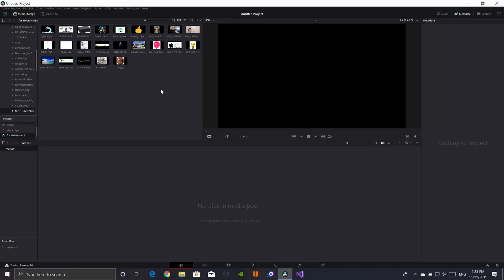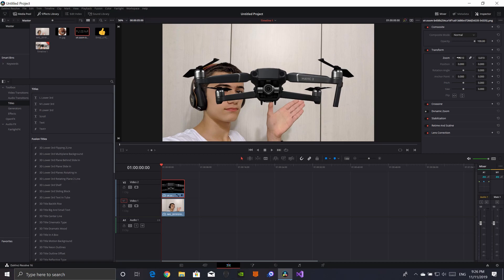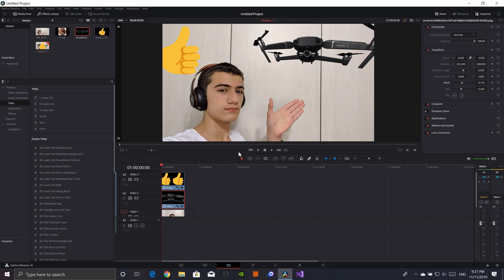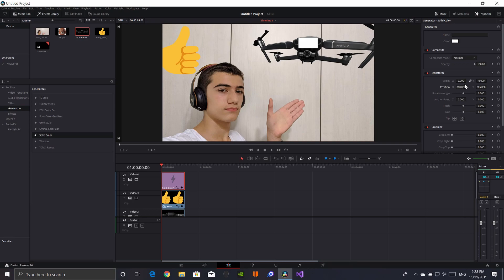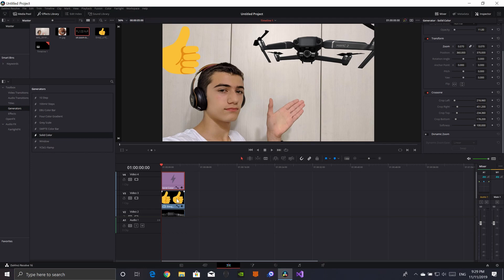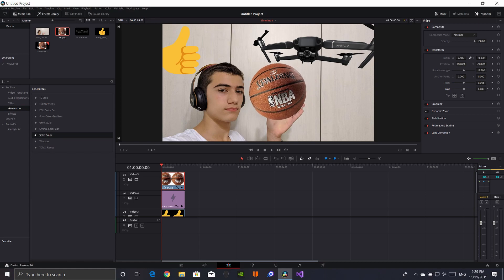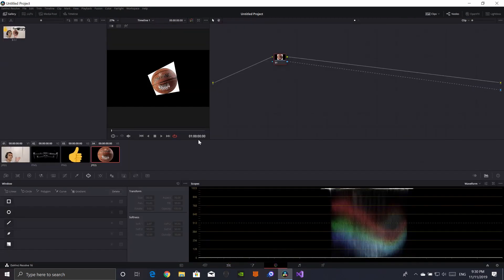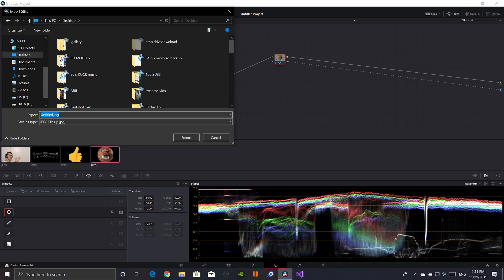davinci resolve 17 How to make youtube thumbnails